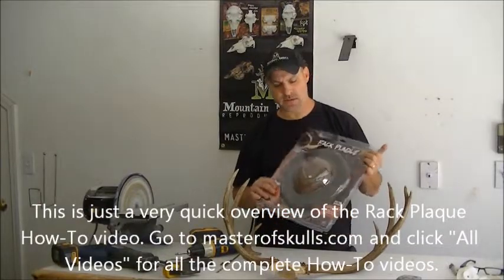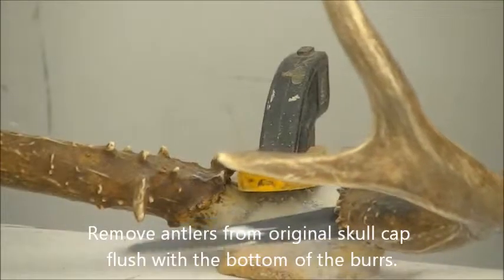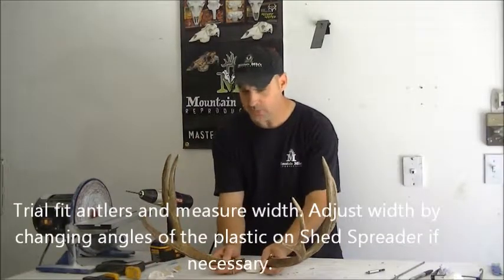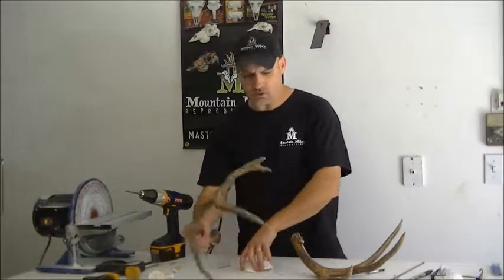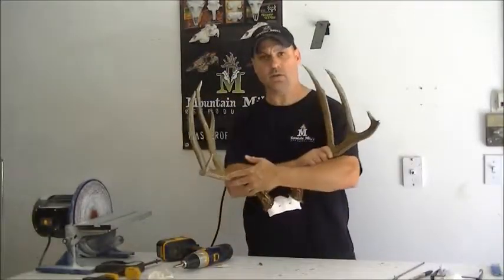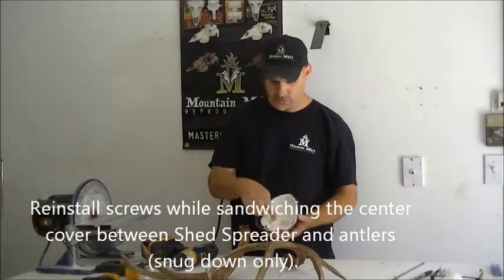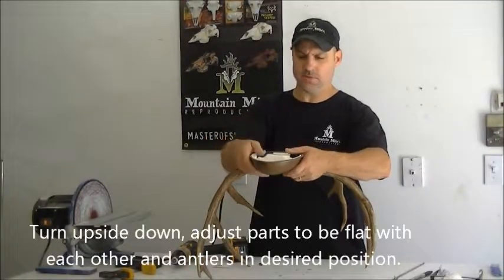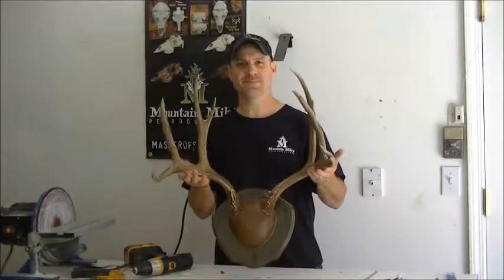Rack Plaque Short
Rack Plaque Short How-To Video